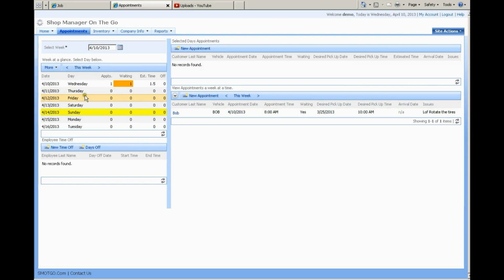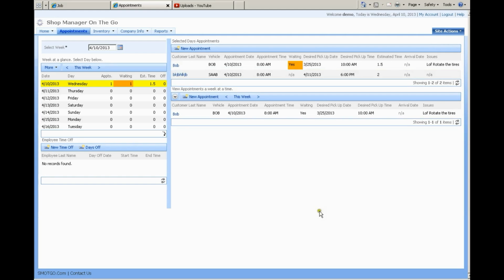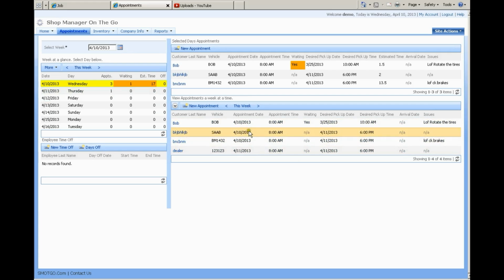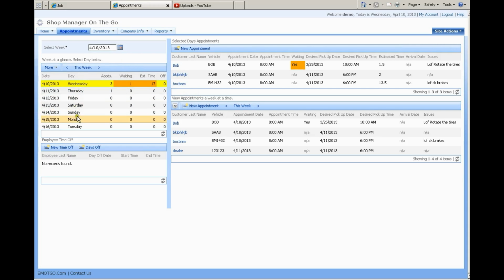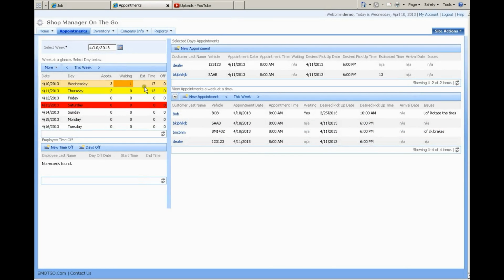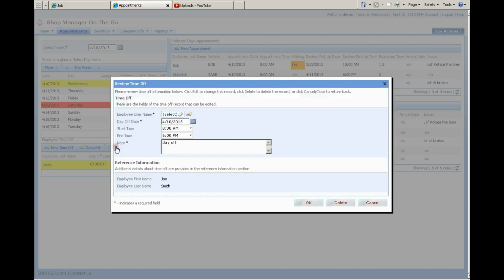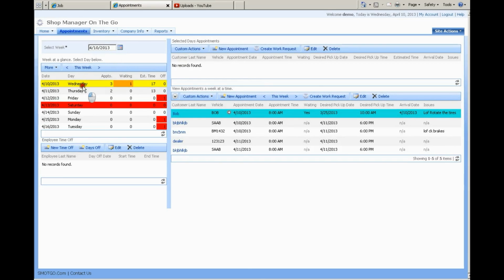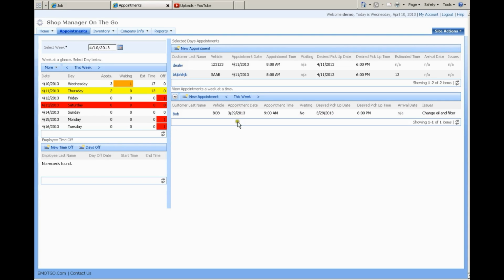Appointment Page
This video demonstrates the appointment page.  It shows how to schedule appointments and what the summary information is.